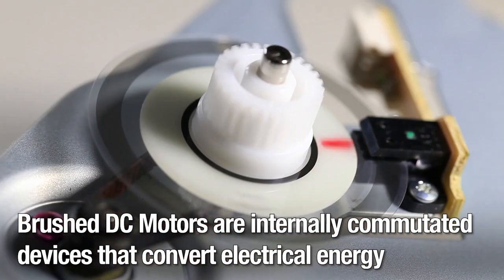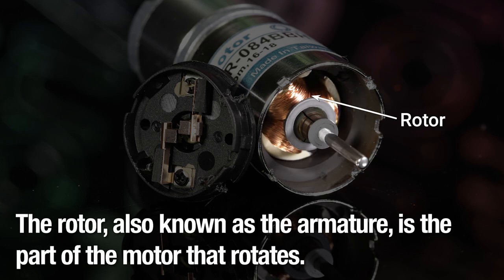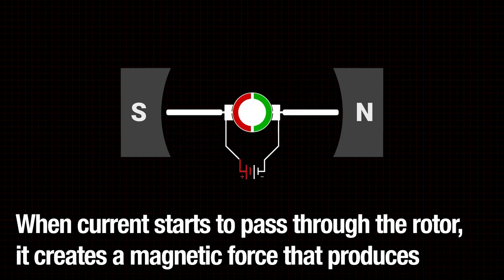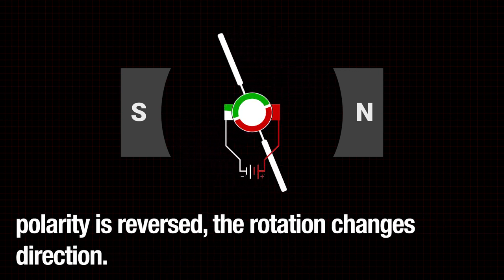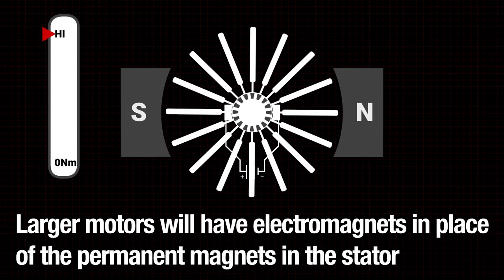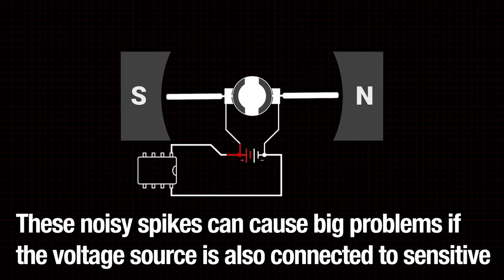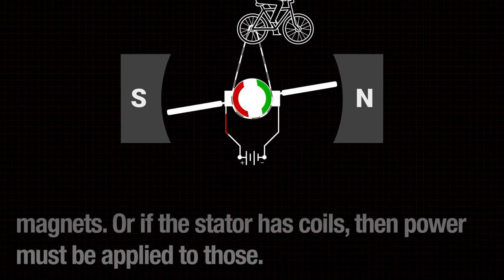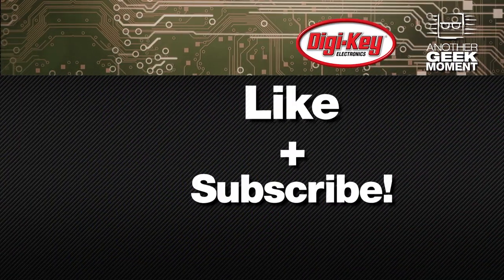Basics of Brushed DC Motors - Another Teaching Moment | Digi-Key Electronics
Brushed electric motors convert electric energy to mechanical energy and were once the most common type of DC motor. In this video the components that make up a typical brushed DC motor are explained and discussed in detail as well as the science of electromagnetism.